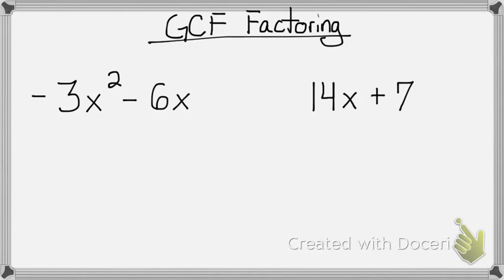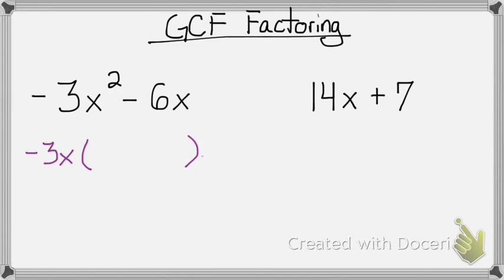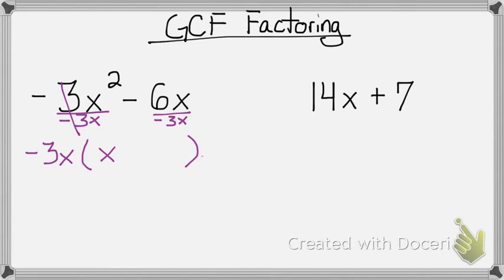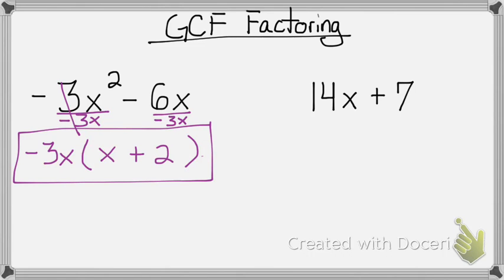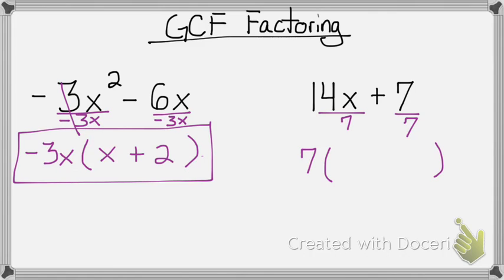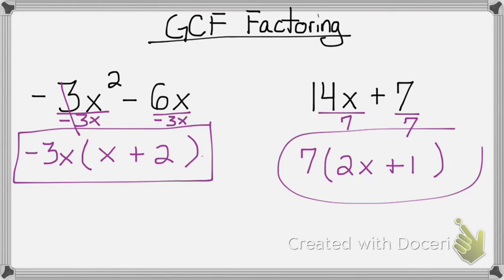GCF factoring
Description